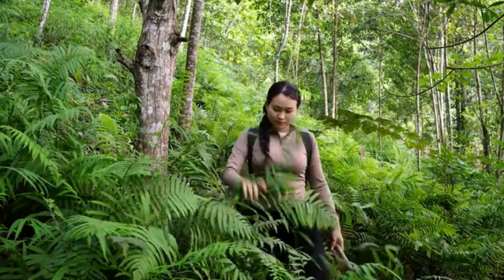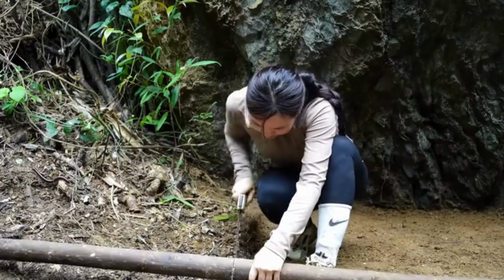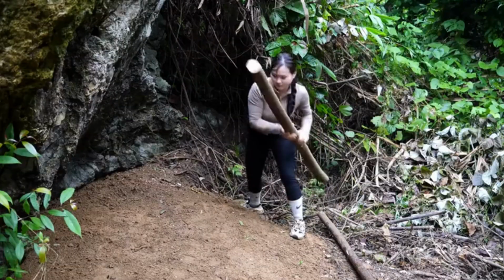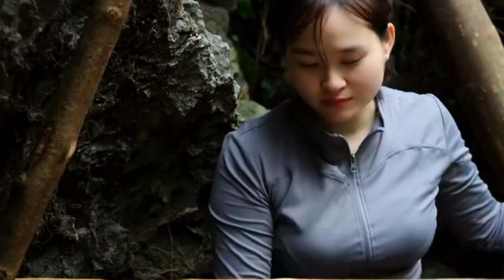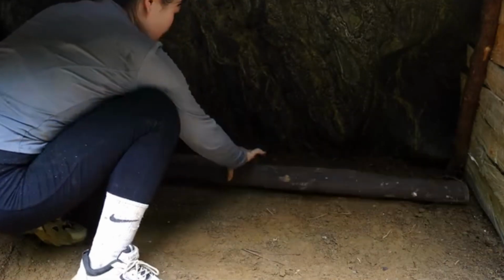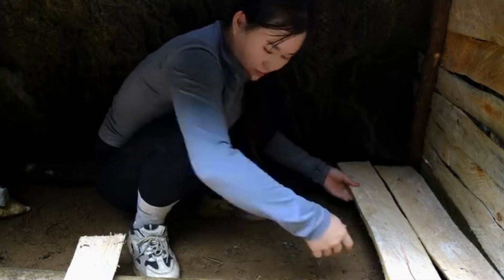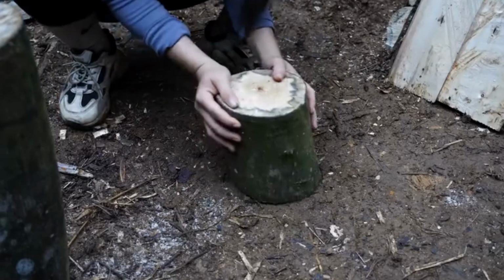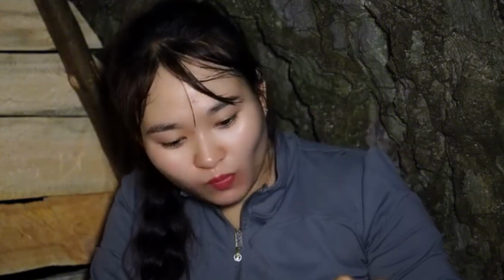Alone in the Wild: Building a Cliff Shelter and Cooking for Survival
Today I tried to experience building a shelter under a cliff and cooking outdoors by myself.

With just simple items, I made a temporary shelter and prepared meals in the middle of the wild nature.

This is a small journey but it brings a feeling of freedom, closeness and appreciation for nature.